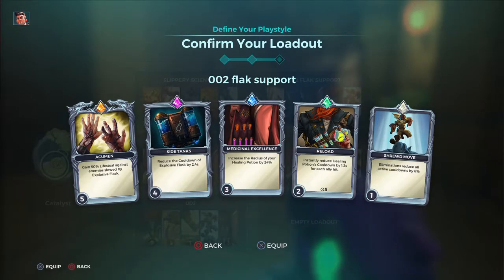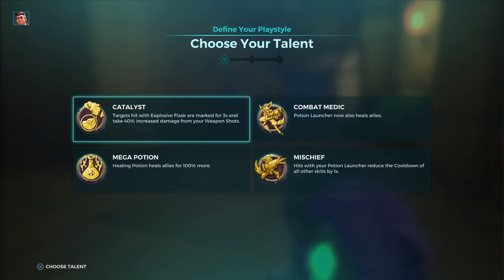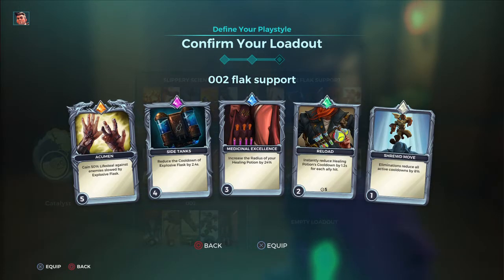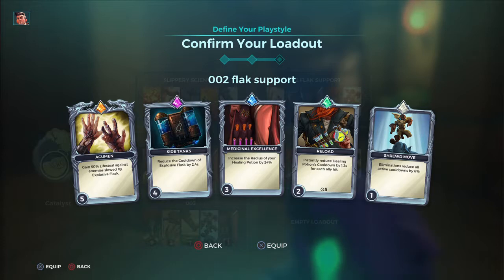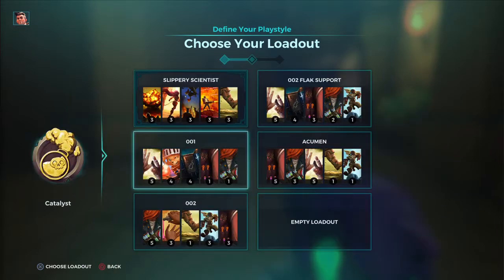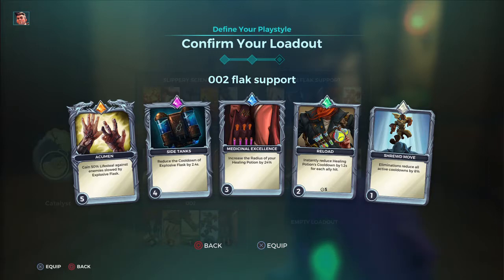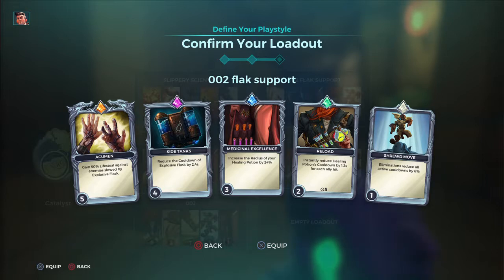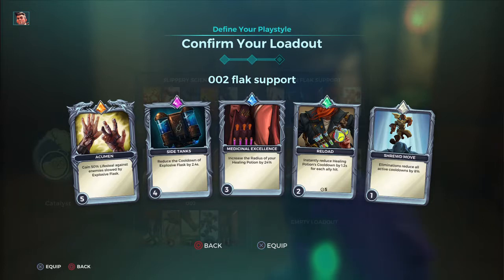Paladins I Pips best build/loadout for 2019? Reupload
My opinion on a very effective build/loadout for The God himself, Pip.